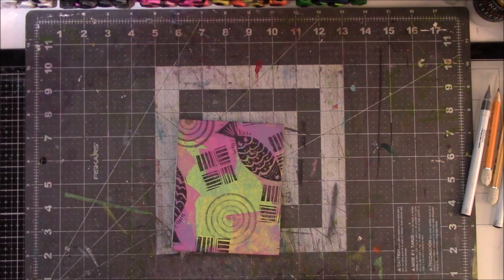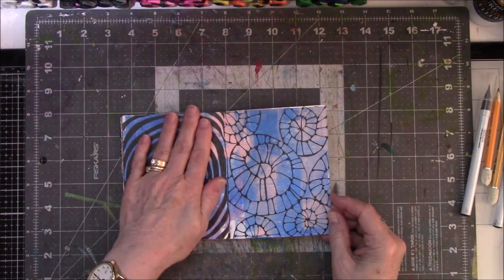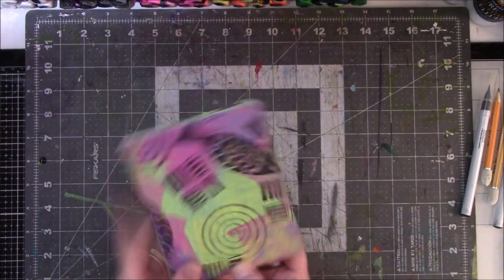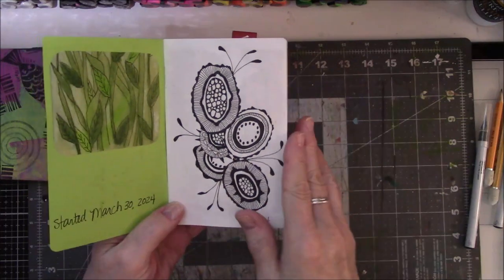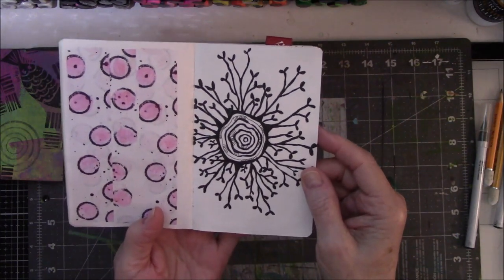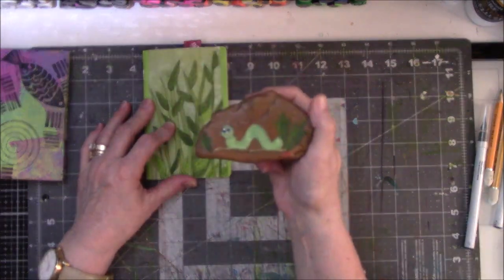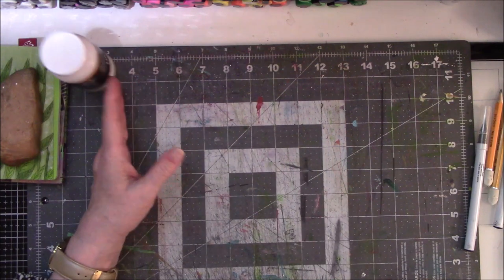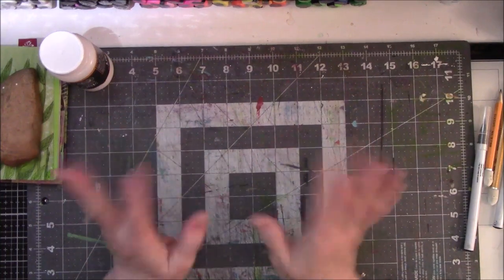Update for April 1, 2024